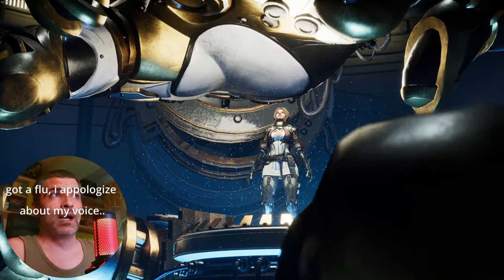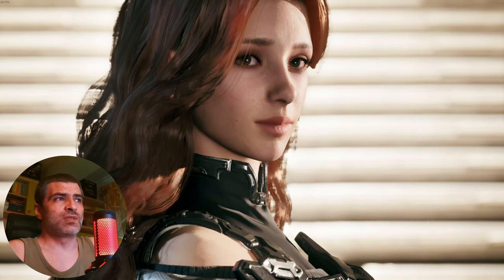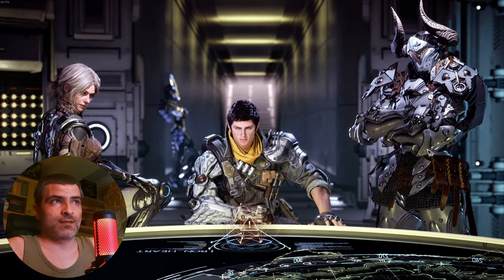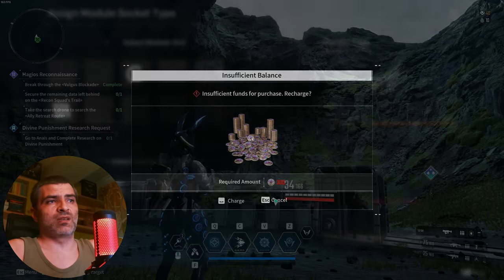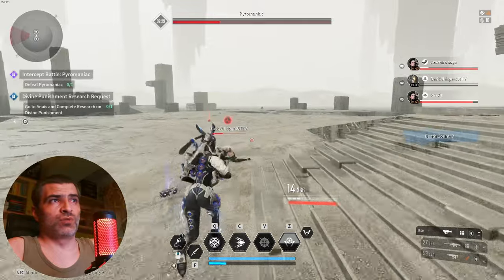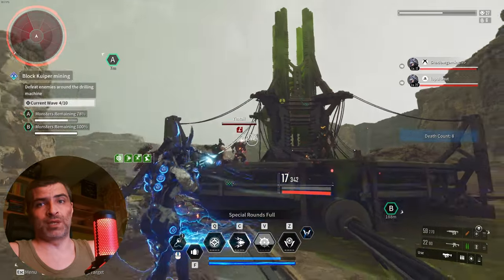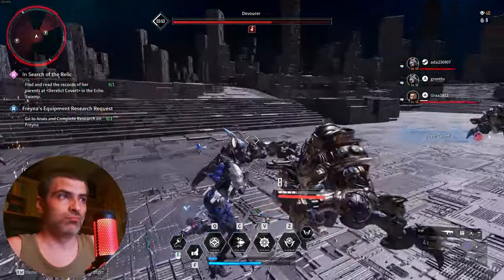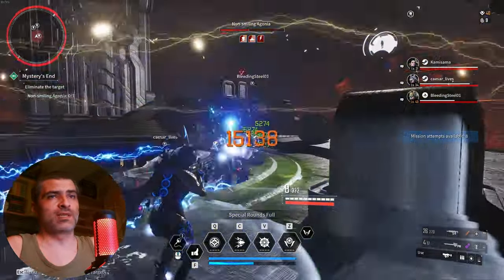The Truth Behind The First Descendant (and why it matters)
In this video, we dive deep into "The Truth Behind The First Descendant" and explore why it matters for gamers everywhere. From its innovative gameplay mechanics to the intriguing characters, we provide an honest review of this Nexon title. Discover what makes "The First Descendant" stand out in the realm of defensive games and how its unique classes contribute to an engaging gaming experience. Join us as we discuss the latest updates, delve into the monetization strategies, and share essential tips for both new and experienced players in this free-to-play PC game. Whether you're curious about the gameplay or looking for insights into the game's features, our comprehensive breakdown will equip you with everything you need to know about "The First Descendant." Don't miss out on the chance to understand what makes this game a must-try for the gaming community! Tune in for an engaging exploration that could change the way you view this exciting new release.

00:00 - Introduction
01:27 - Gameplay
13:32 - Graphics
15:30 - Sound
16:12 - Cinematics
17:35 - Monetization
21:08 - Story
21:48 - Menus and UI
21:29 - Performance
22:55 - Conclusion

My PC Specs:
64GB DDR5 6000MHz CL40 Dual Channel
1440P Monitor

TrackIR with TrackClipPro
Thrustmaster WARTHOG HOTAS and Joystick, and some rudder pedals that don't work too well. :)